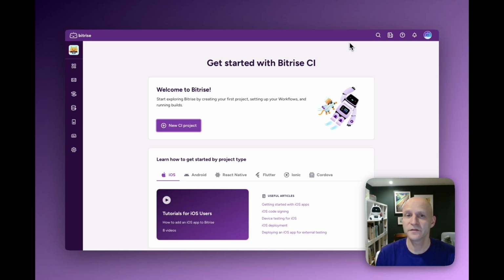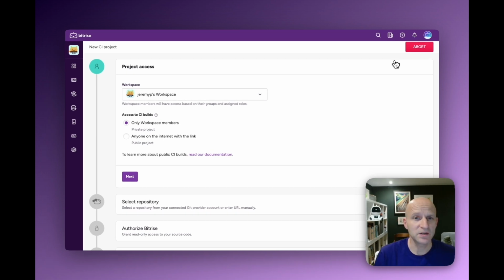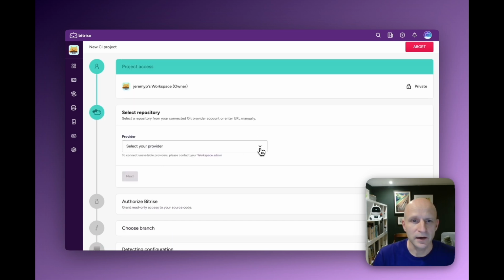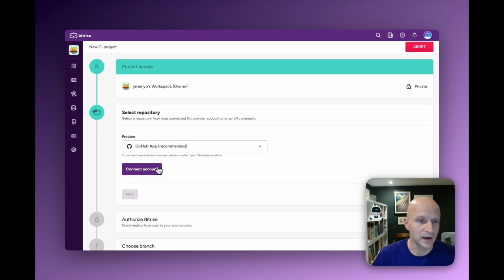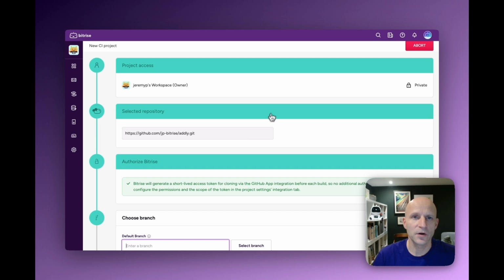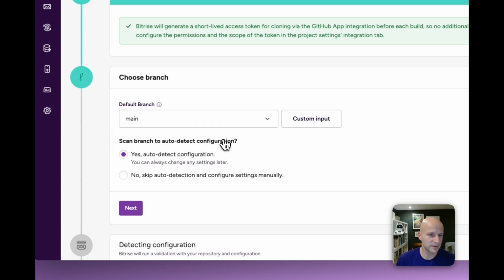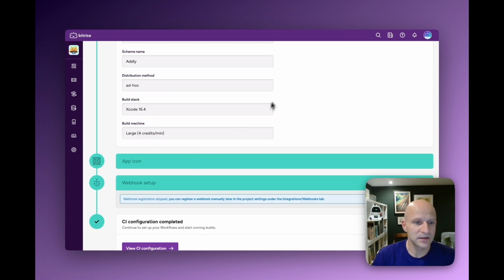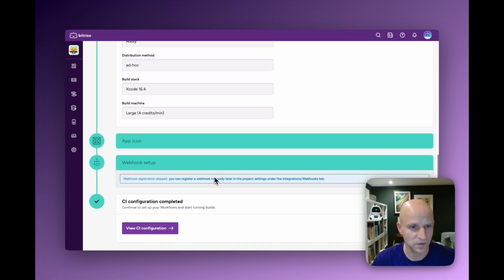How to add a new project in Bitrise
Learn how to add a new project to Bitrise CI with Senior PM Jeremy Palmer: selecting privacy settings, connecting your Git provider (like GitHub), and setting up webhooks to automatically trigger builds. Jeremy also covers the authorization steps, selecting a branch, and the auto-detection of your project's configuration settings.

-⟢- TIMESTAMPS -⟢-
0:00 - Intro
0:50 - Connect Bitrise to your git repository
1:59 - Authorization with SSH key pair
2:30 - Bitrise scans your project and sets up a working CI configuration
3:20 - Setting up webhooks